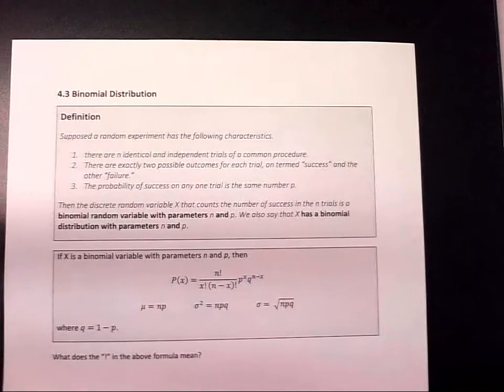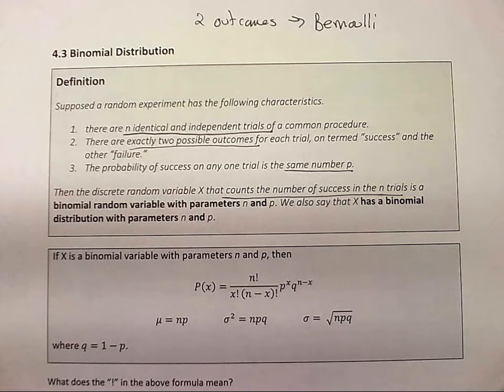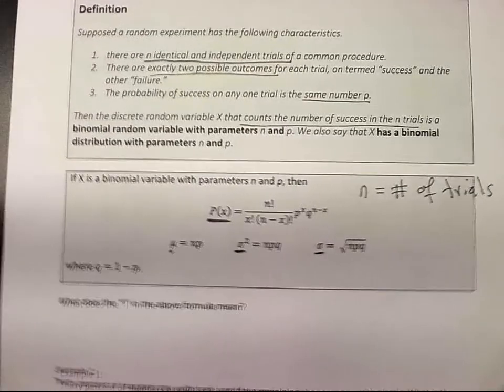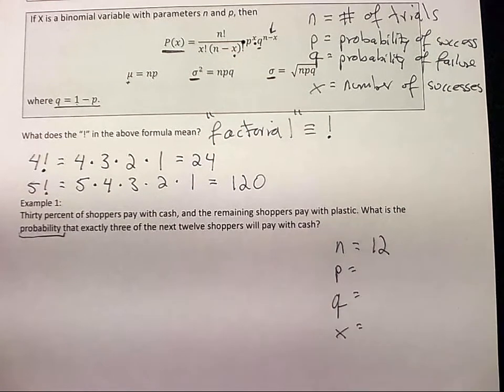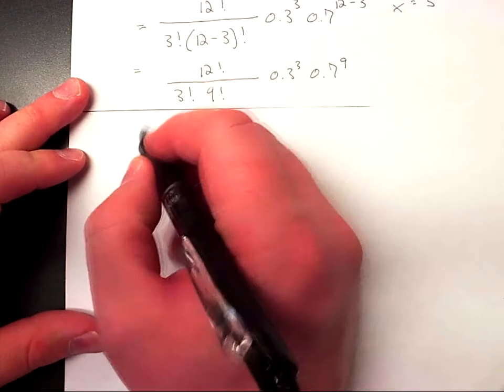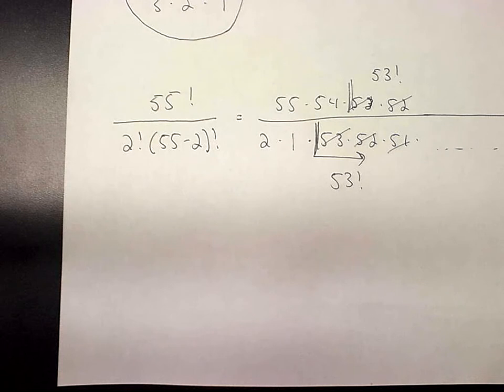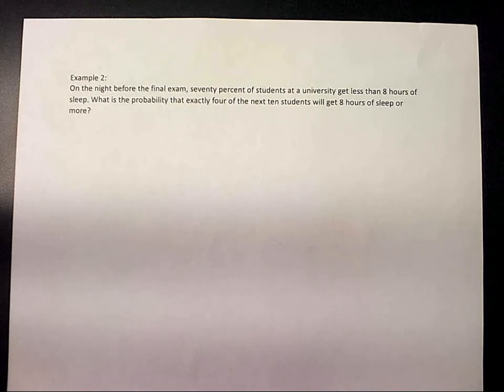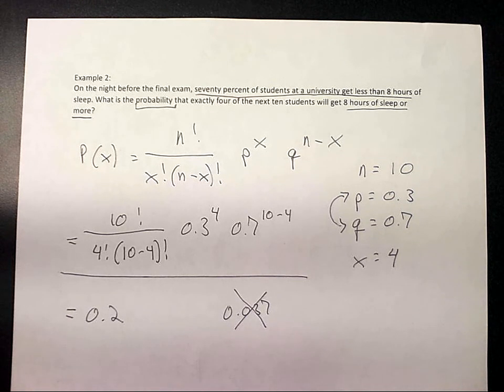Chapter 4 Part 2